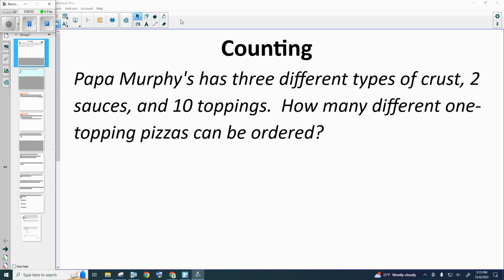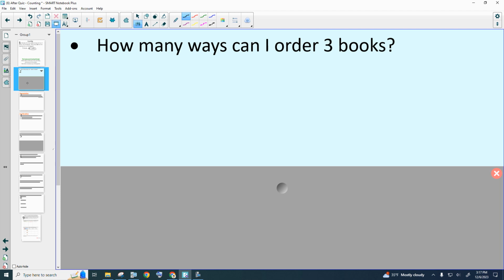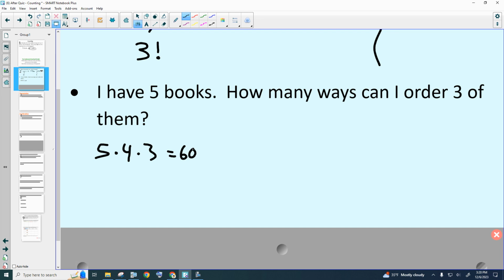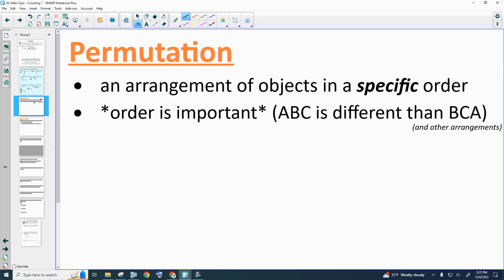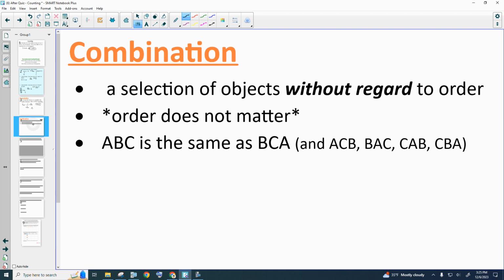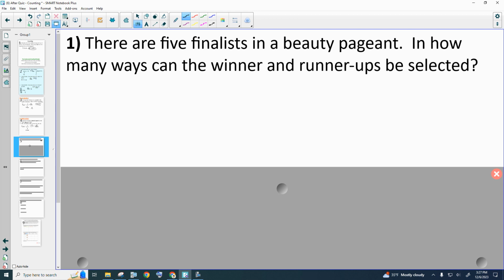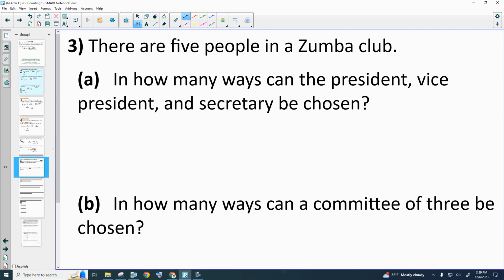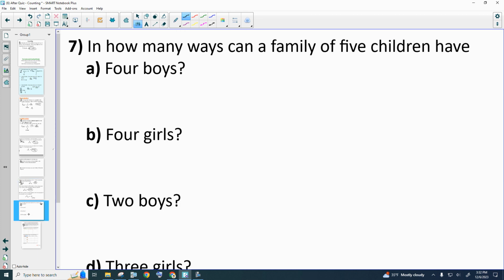Basics of Counting Principles video